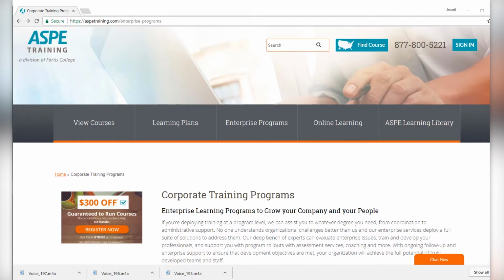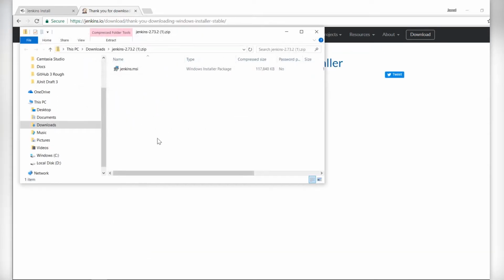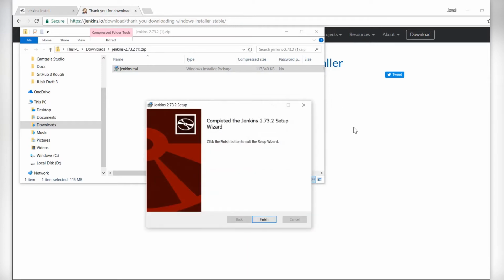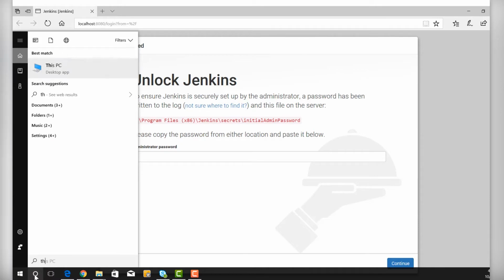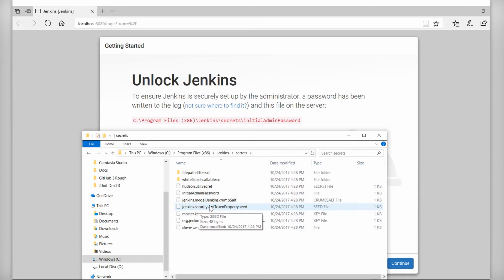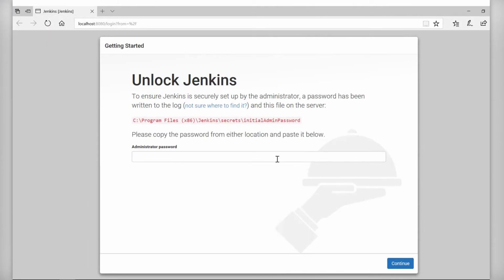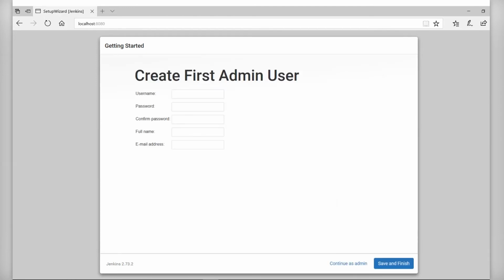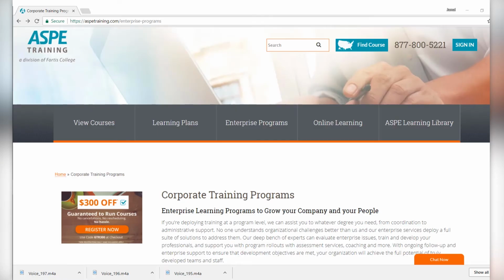Installing Jenkins for Windows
In this video, viewers will learn how to properly install Jenkins onto their Windows computer.